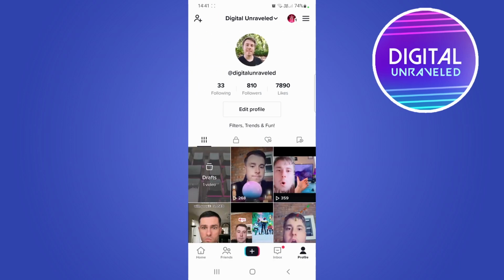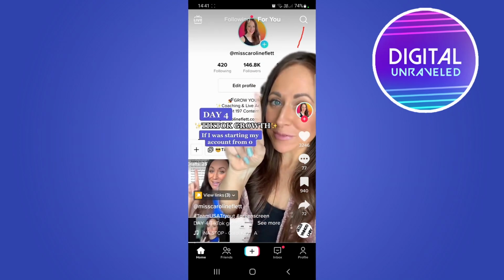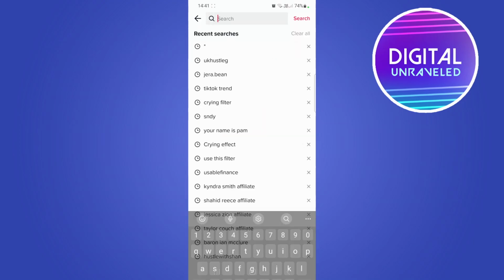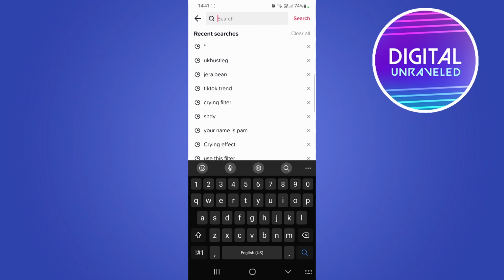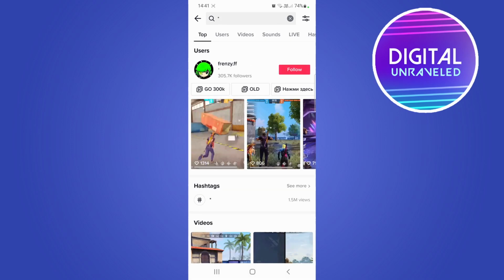Tiktok Watch History Feature Missing (FIX!)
Learn how to fix it when the Tiktok watch history feature is missing on your account...